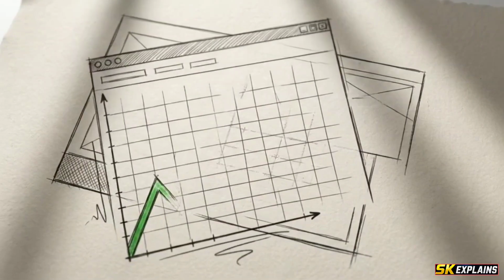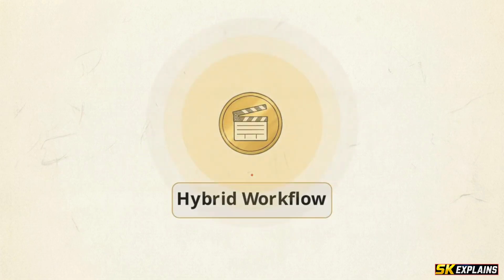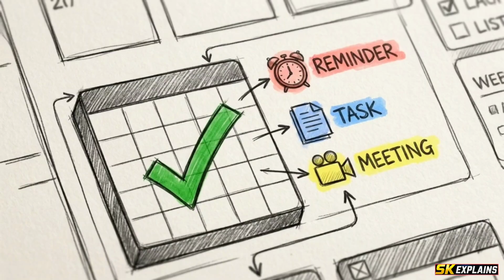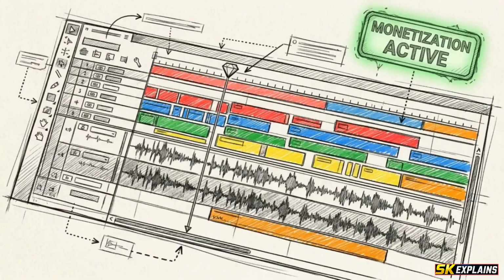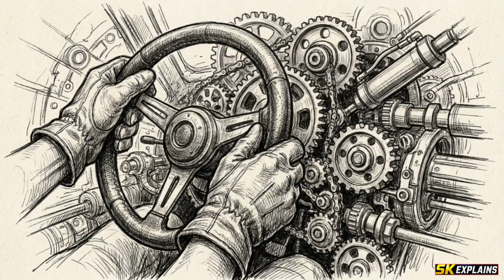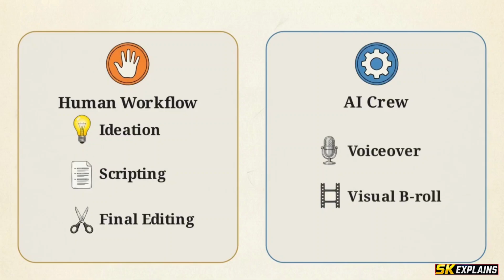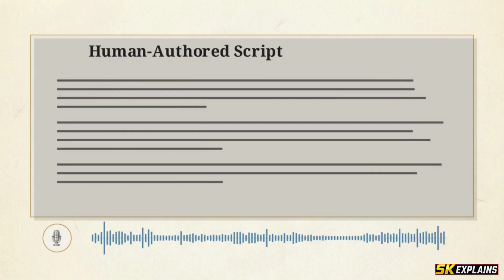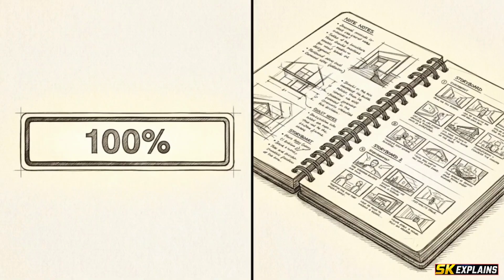👉 AI Demonetization Crisis 😳 Protect Your YouTube Channel Now!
Is your YouTube channel at risk because of AI content? 😳

In this video, we break down the AI Demonetization Crisis and explain how YouTube policies are affecting AI-generated content creators.

👉 In this video:

Why AI content gets demonetized

YouTube monetization rules explained

Mistakes to avoid as an AI creator

How to protect your channel from demonetization

Safe strategies for AI content in 2026

If you're using AI tools for videos, this is a must-watch guide!

🔥 Watch till the end to stay safe and keep earning!